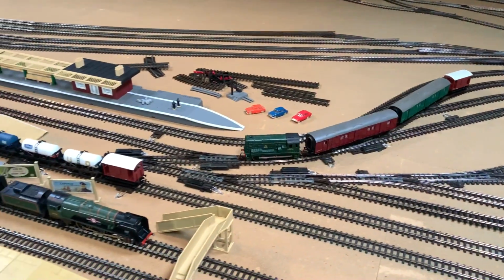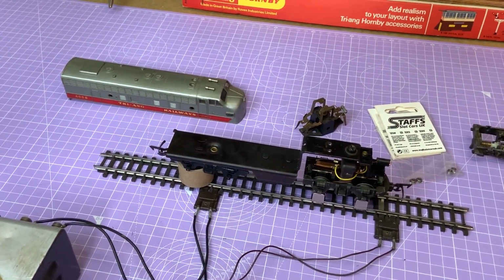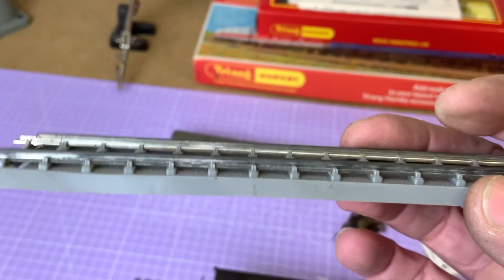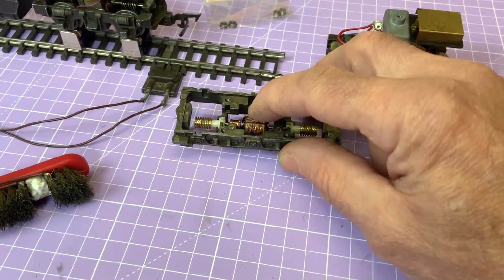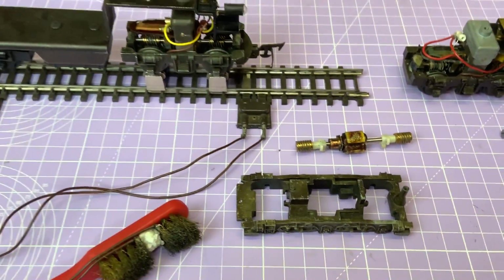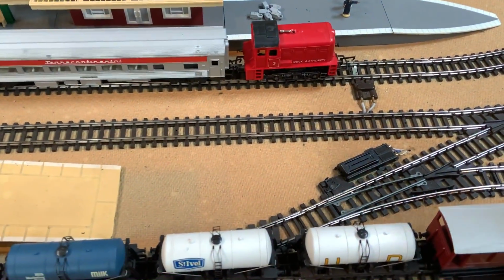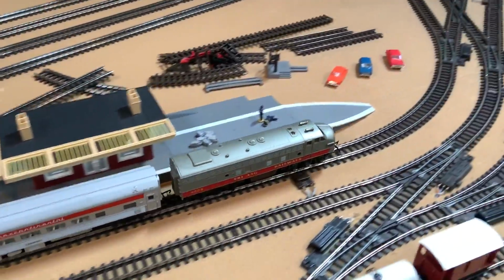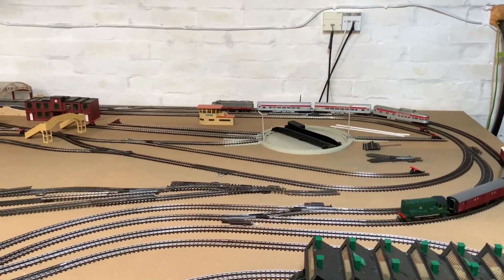Running My New Tri-ang R.55 Transcontinental Locomotive. A Look At What's Coming Up On The Workbench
I clean up and try out a lovely 1950's Tri-ang R.55 locomotive I was given last year and have some fun running it around the Vintage Tri-ang Super 4 Railway. Also I take a look at a Ball Race Modification I am going to do on another Motor Bogie. There seems to be a R.152 Diesel Shunter moving about as well.